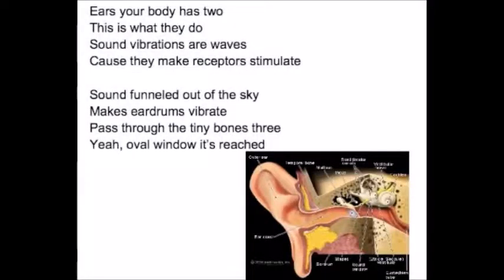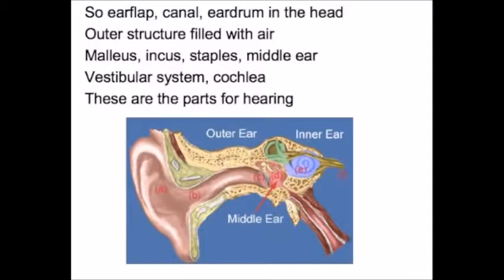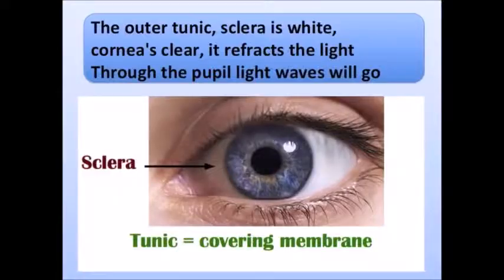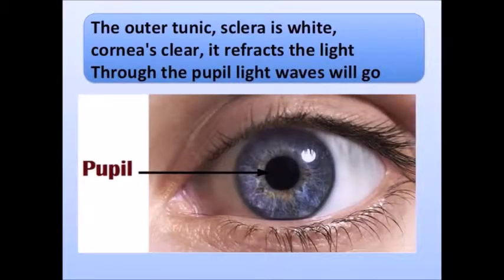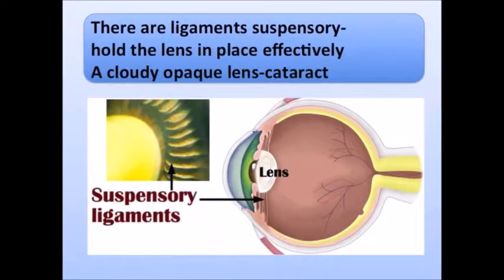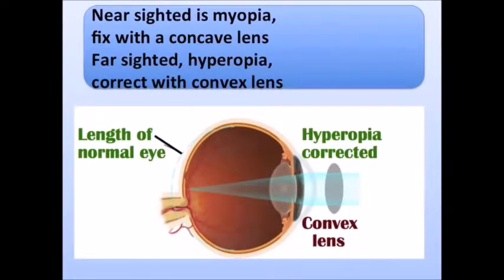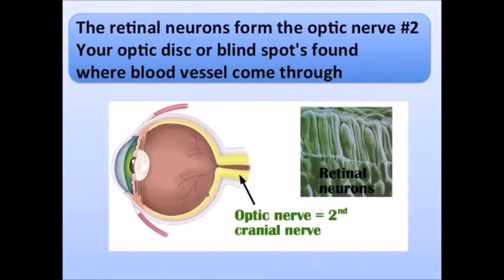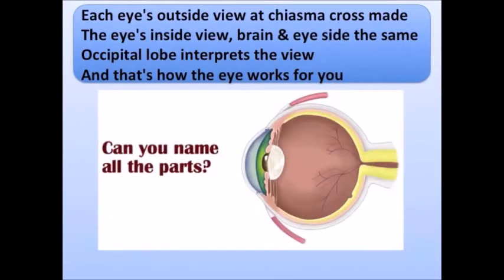Rachel and Tavii Special Senses